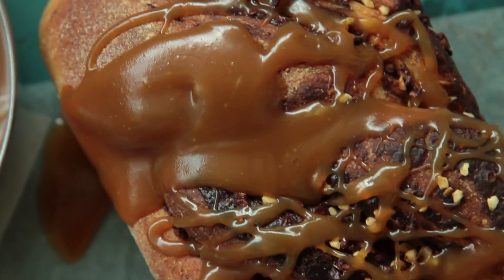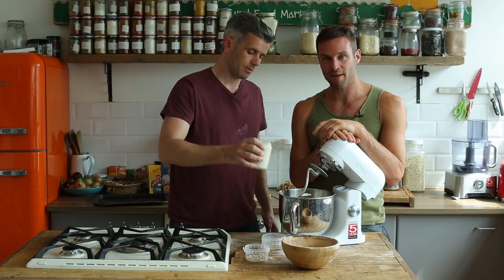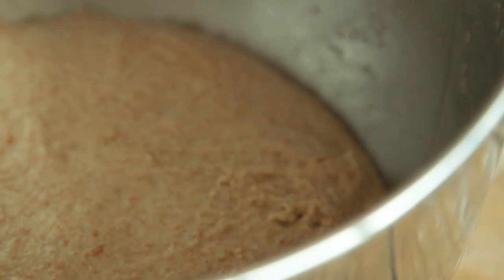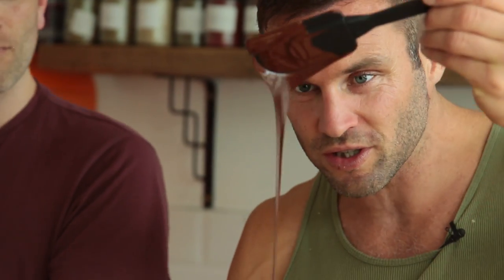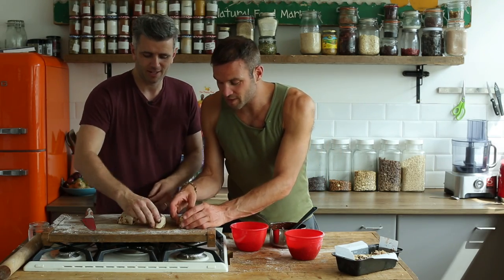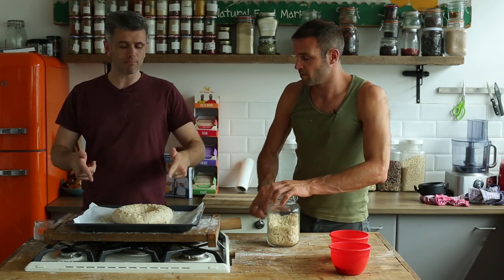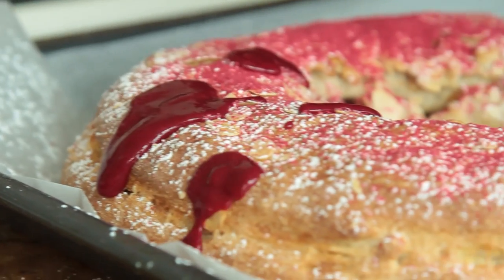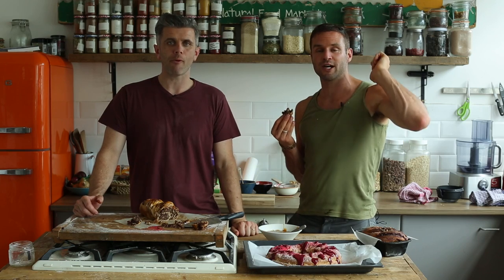VEGANS WATCH THIS BEFORE BAKING | THE HAPPY PEAR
Follow Eoin on Instagram @ Realmenbakebread

We really enjoy the food Eoin bakes so we invited him to show you how he makes his dough, this dough has so many uses, it's really amazing, it works with sweet and savoury. Such a great recipe to know, it's an essential life skill and did we mention it's DELICIOUS!!

Written version

Dave & Steve.